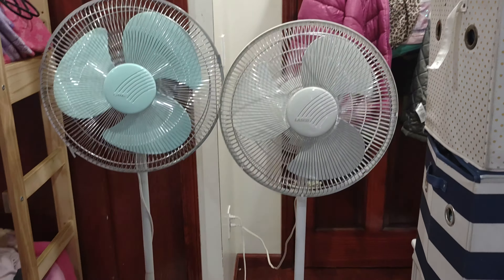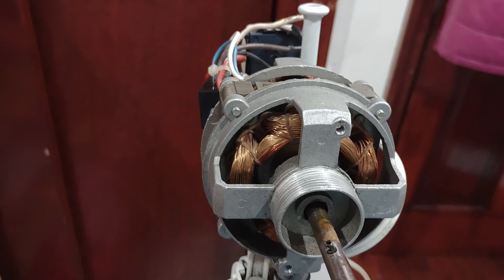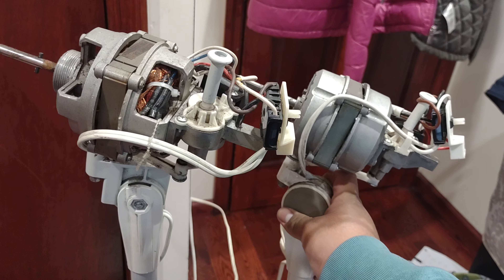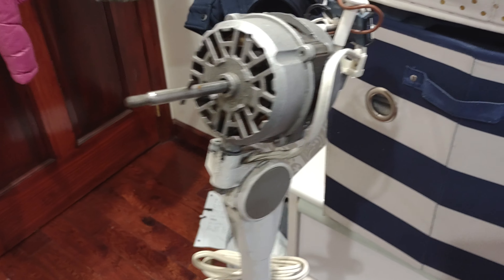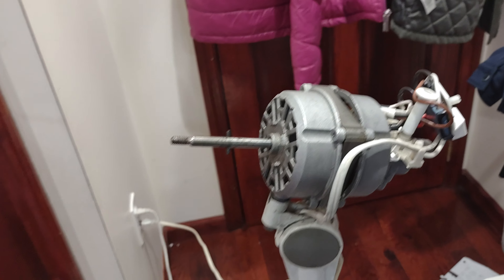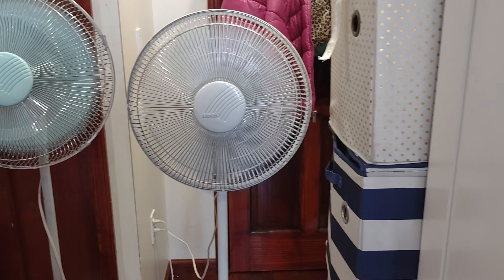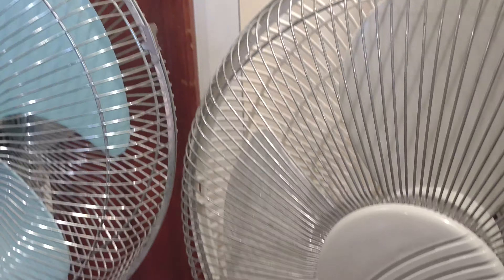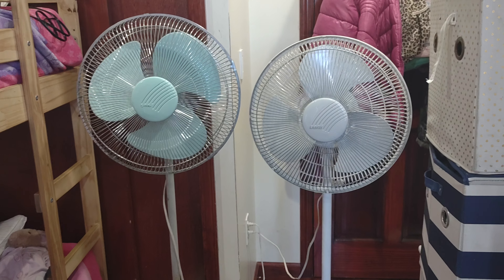Lasko 16" stand fan 2116 comparison 1994 with original parts and 1998 version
Happy Friday everyone! Here is the 4th video in focusing the 90s lasko stand fans model 2116 the 1994 version having its original blade, despite both having the same motor and same weight blades the airflow is different on these. Please enjoy